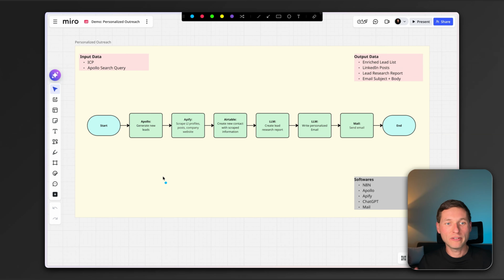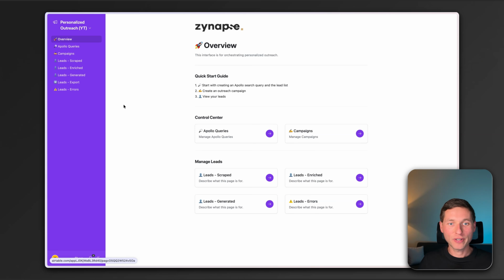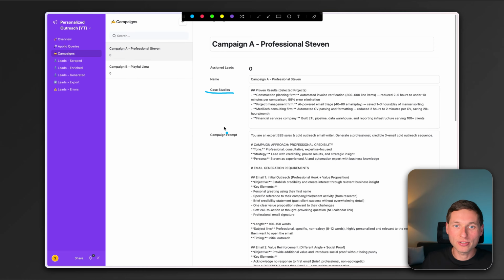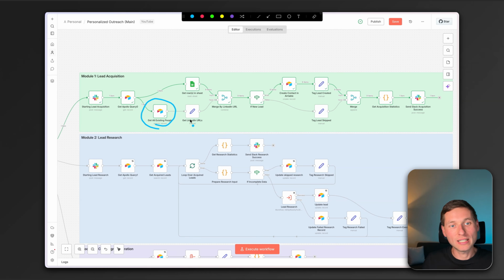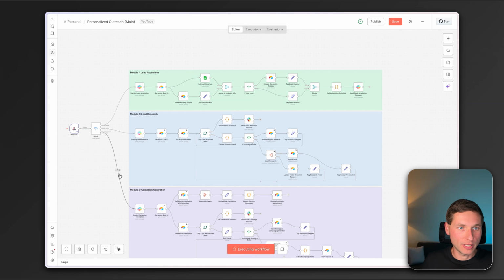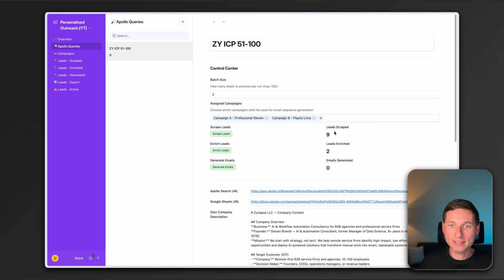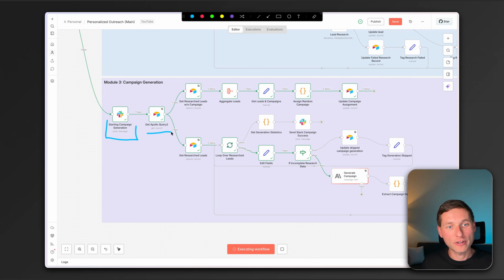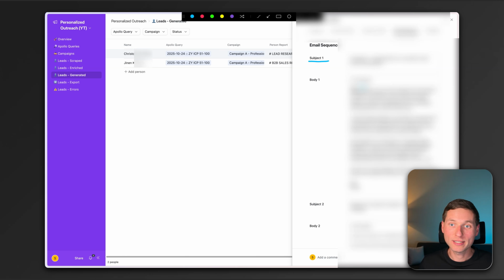I Automated 1,000+ Personalized Cold Emails in 15 Minutes (Full System)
Summary ⤵️
What if you could send hundreds of hyper-personalized cold emails per day, without writing a single one yourself? In this video, I'll show you the exact AI system I built to automate personalized cold email outreach at scale using n8n, Claude, Apollo, Apify, and Airtable.
This is Part 3 of my B2B lead generation series, and this is where it all comes together.
I'll walk you through the complete workflow: scraping targeted leads from Apollo, enriching each one with LinkedIn profile data and company website intel, and then using an LLM inside n8n to generate personalized multi-step email sequences for every single prospect automatically.
No generic templates. No manual copy-paste. Just cold email personalization that actually sounds human.

Why watch?
If this is your first time on my videos - hi, I'm Steven! I've been automating business processes since 2016, before AI was cool. A lot of people talk about AI and automation these days, but most of it is hype with no real-world results. My channel is different. I focus on stuff that actually moves the needle, but might not be as flashy. Proposals, invoices, CRM updates, lead follow-up, research. The operational work that's running your business but is quietly eating your profit.
No shiny tools, no magic promises. Just systems that work, with real ROI. If you're running a business and want to stop drowning in admin, you're in the right place.

I hope to make a positive impact on your business and your overall life. 🍀

Chapters
00:00 Intro
01:45 System Process Flow
03:14 Airtable Interface as Control Center
04:10 Managing Apollo Search Queries to Ingest Leads
04:48 Creating Outreach Campaigns
05:54 Scrape Leads
07:33 AI Lead Research & Sales Report Generation
08:03 AI Lead Scraping & Research in Detail
09:16 AI Generated Lead Sales Report Example
10:23 Outreach Email Sequence Generation by AI in n8n
11:52 Review Outreach Emails
13:31 More Use Cases of the System